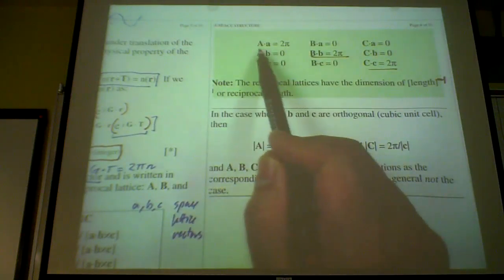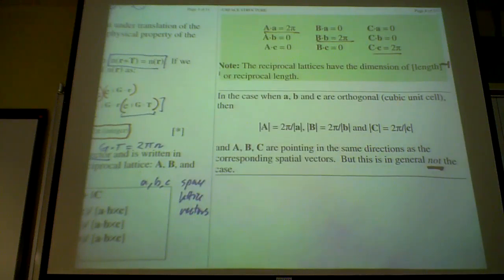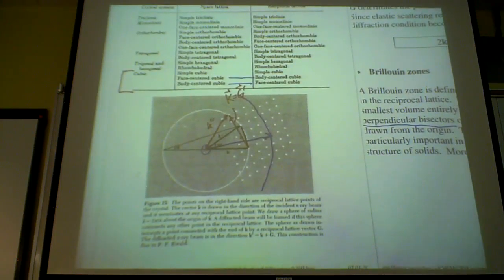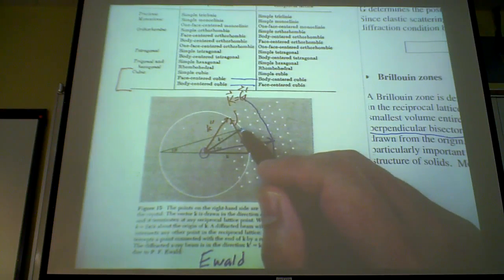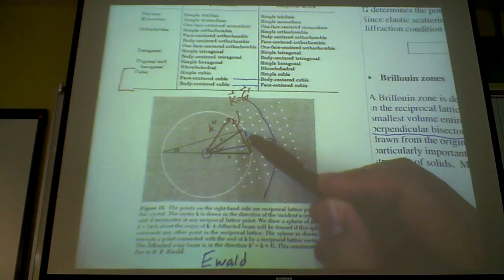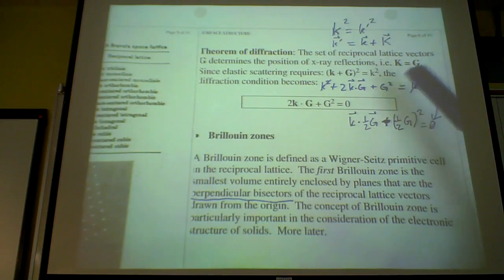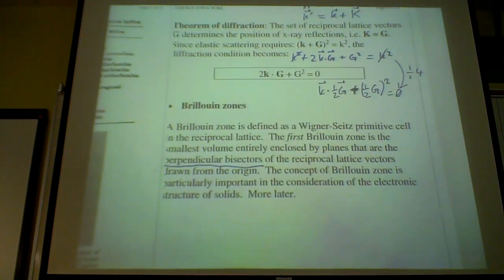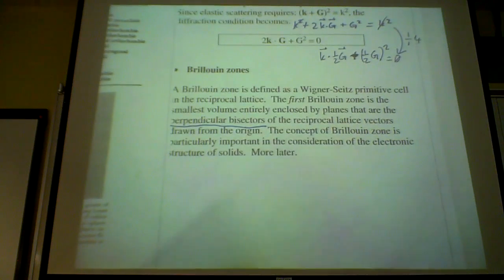Jan 28 - 6